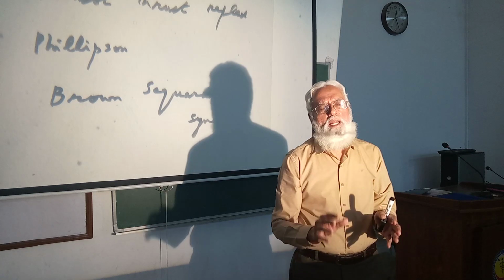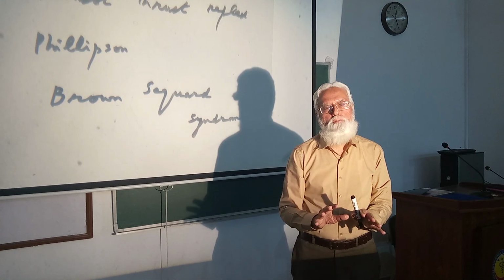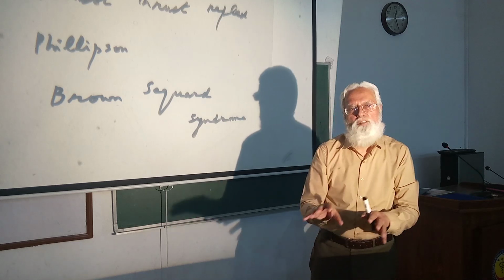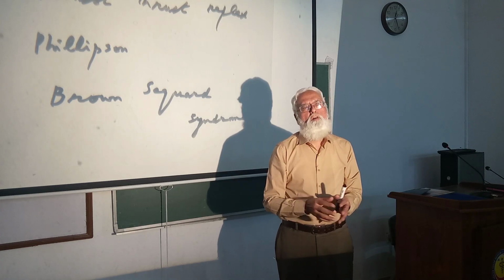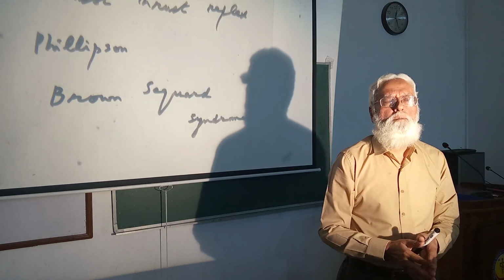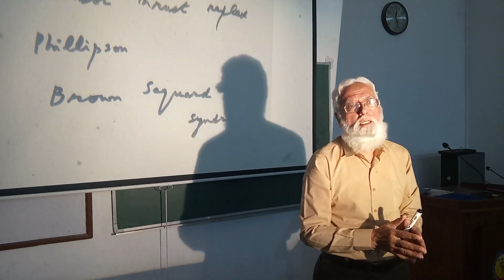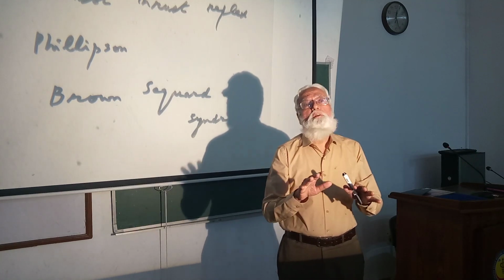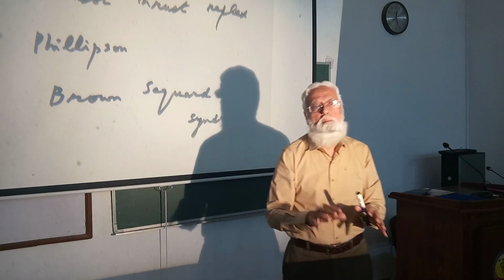Lecture of Prof. Dr. Hamid Javaid Qureshi on topic Complete and Incomplete Transection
and Hemization of the Spinal Cord Part I